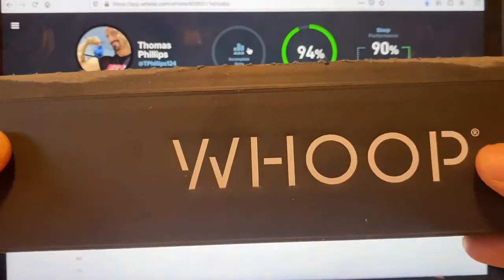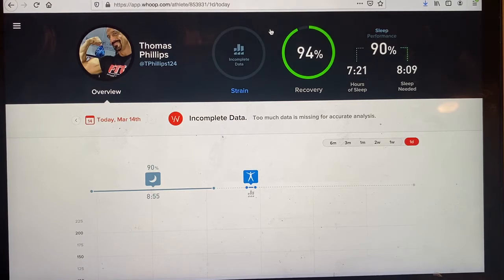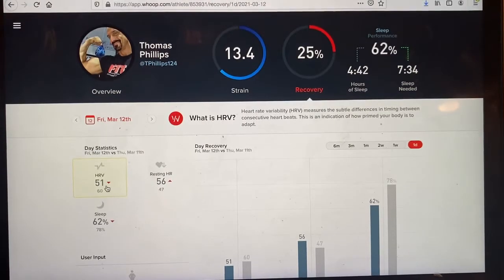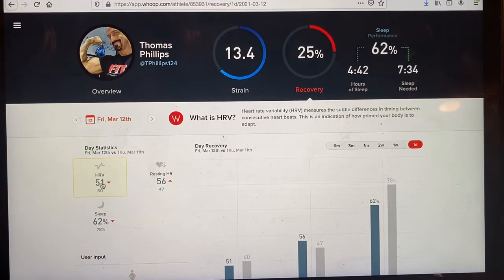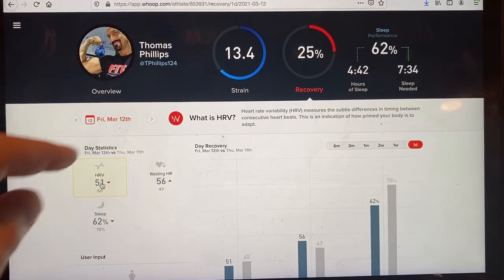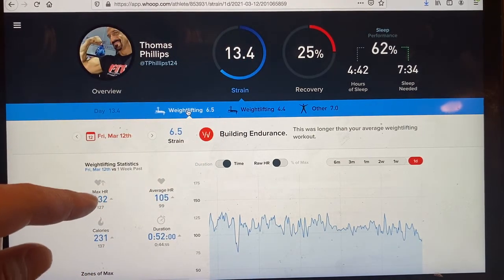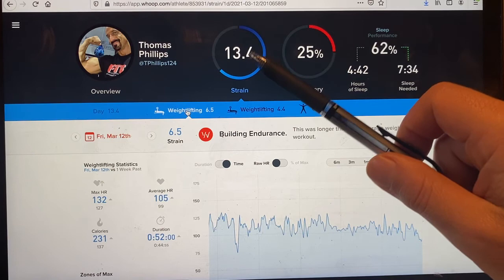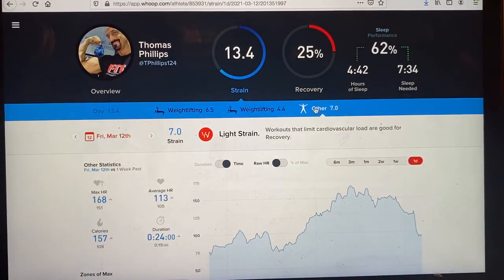WHOOP Challenge Day 1 (Flaws in ALL these technologies and what to ACTUALLY pay attention to + WHY)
WHOOP and technologies like it are flawed ... here’s what to pay attention to and WHY